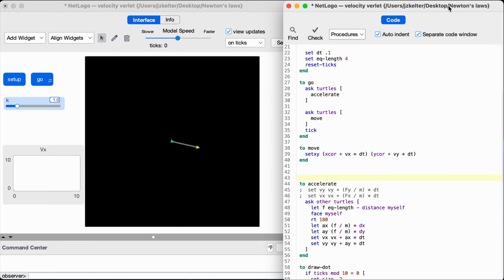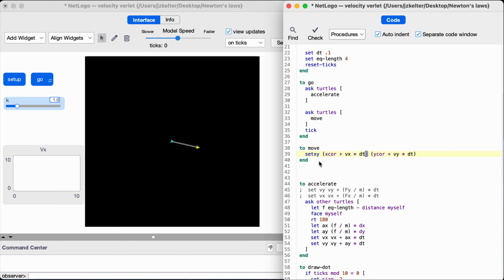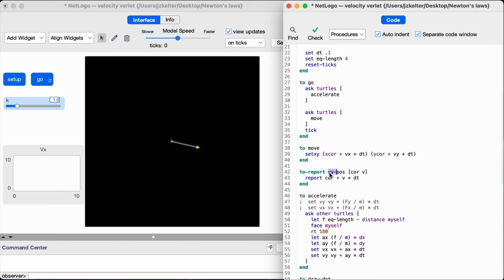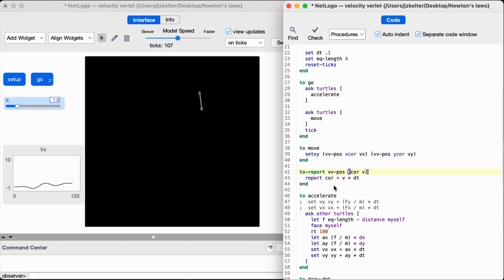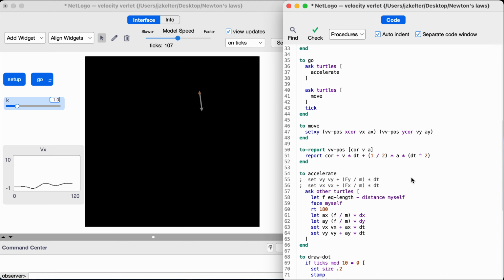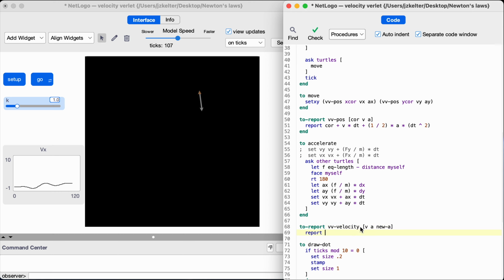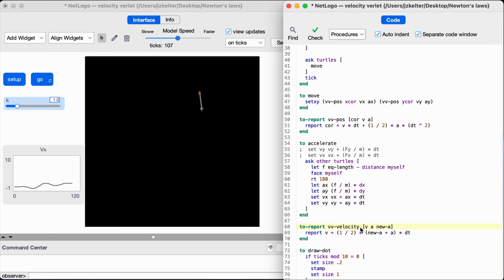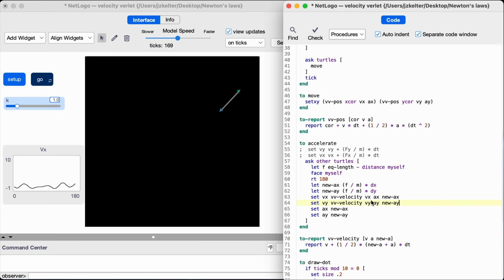Velocity Verlet Algorithm in NetLogo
Implementation of the velocity Verlet algorithm in NetLogo.